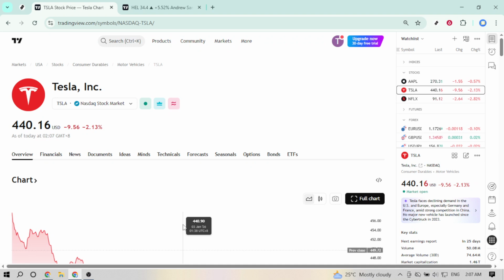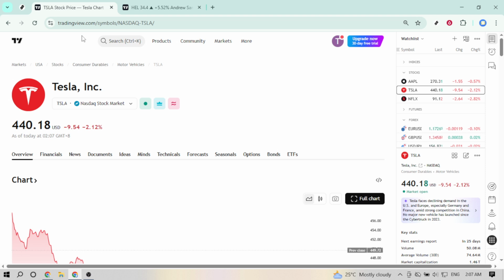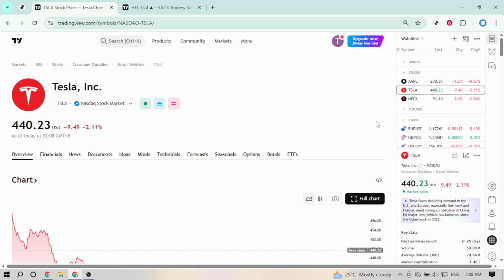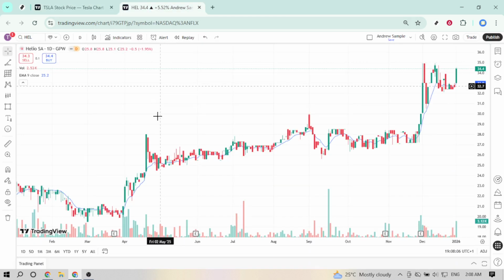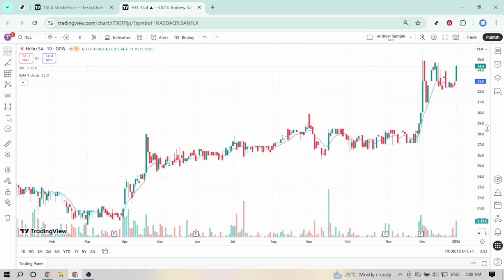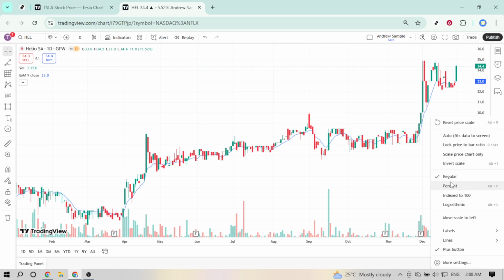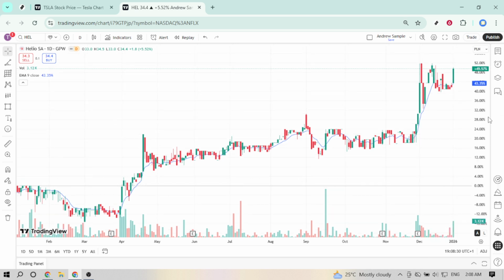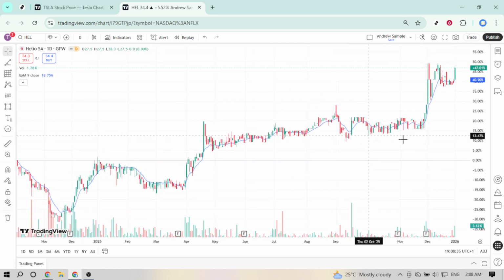How To Switch To Percentage Scale In TradingView 2026 (Quick Guide)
The percentage scale helps you see how far price has moved relative to your starting point instead of focusing on raw price changes. In this tutorial, you’ll learn how to switch to percentage scale in TradingView using the latest chart interface.

This video walks through turning on the percentage scale from the price axis, reading percentage changes next to candles, and comparing performance across different markets. You’ll also learn when percentage scale is most useful, why some symbols show limited movement, and what to do if your chart doesn’t switch due to locked scaling or custom settings.